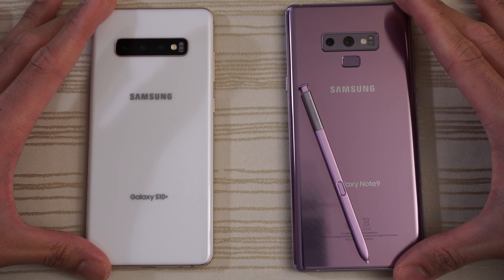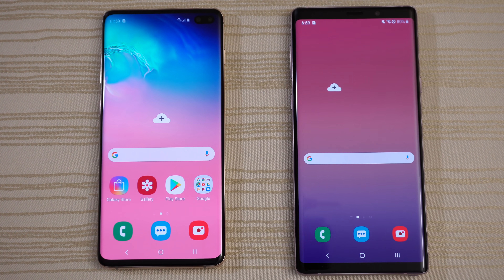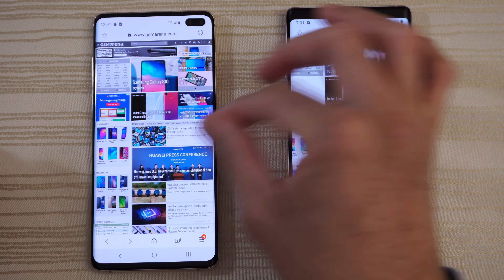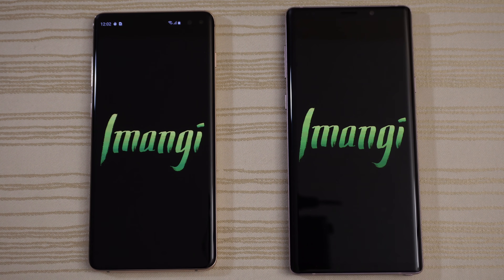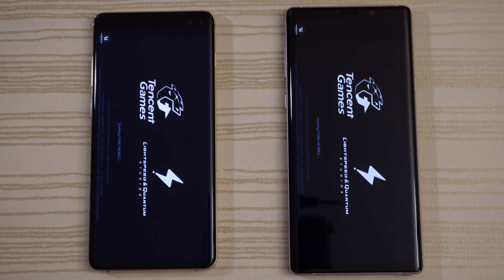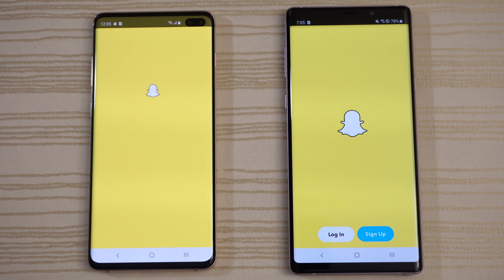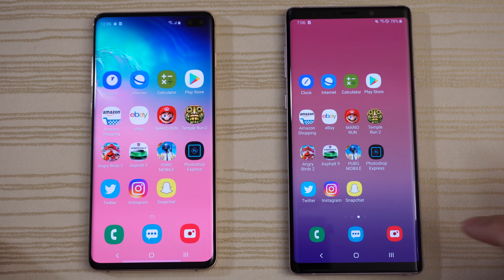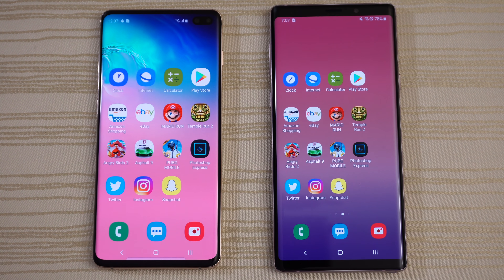Samsung Galaxy S10 Plus vs Note 9 - Speed Test!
Samsung Galaxy S10 Plus vs Galaxy Note 9 speed test comparison! Should you upgrade?

Get the Galaxy S10 here:
US Unlocked
International Unlocked

Get the Galaxy Note 9 here:
International Unlocked
US Unlocked

Background music, if applicable:
beatsbyNeVs - Dark Mage [FREE DL]: